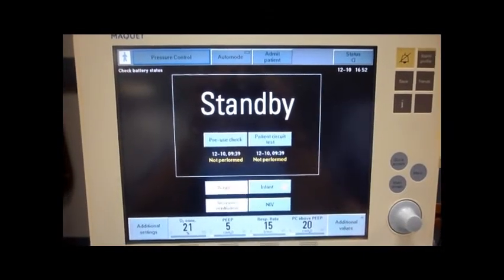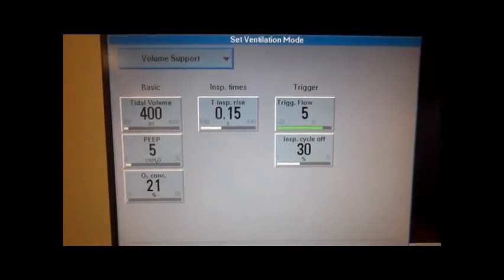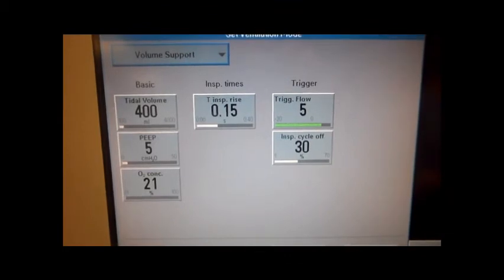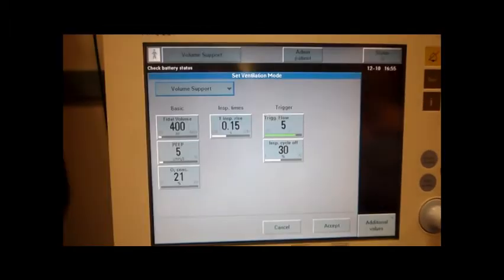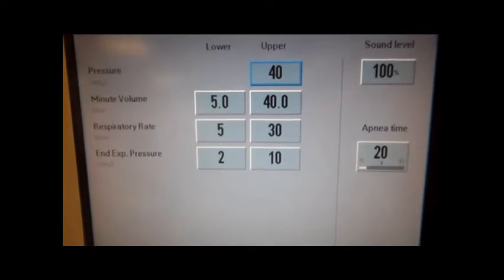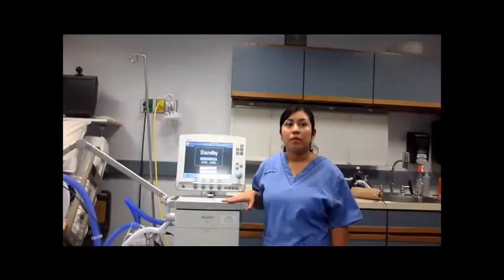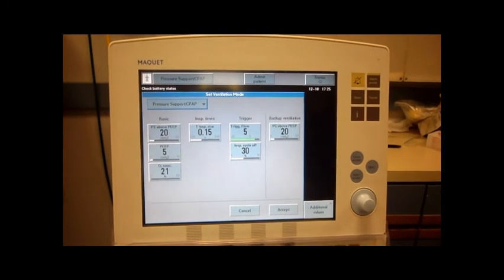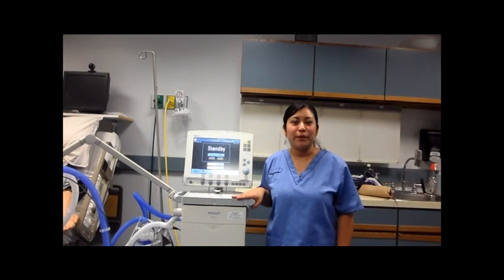Volume Support: Mechanical Ventilation Video